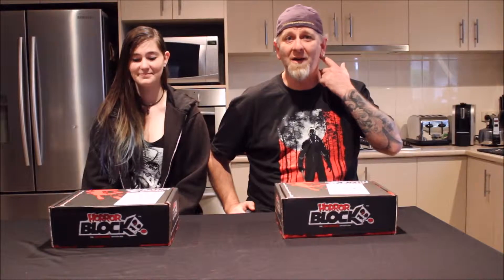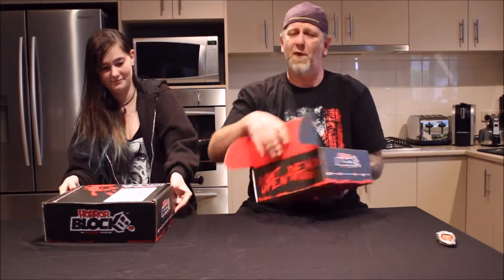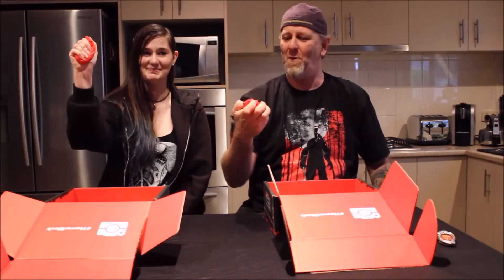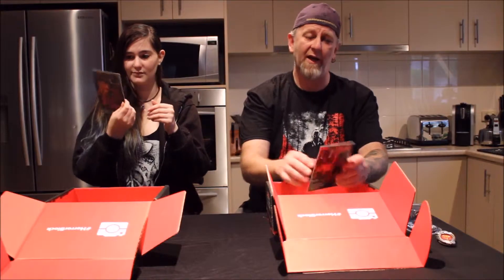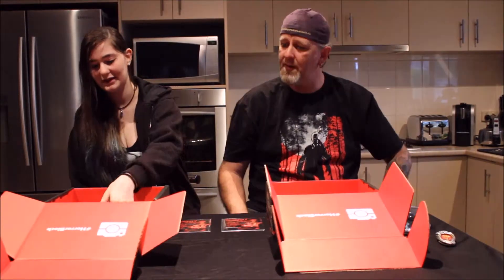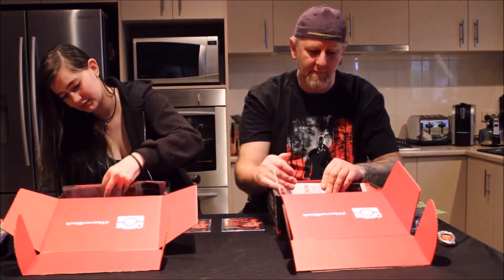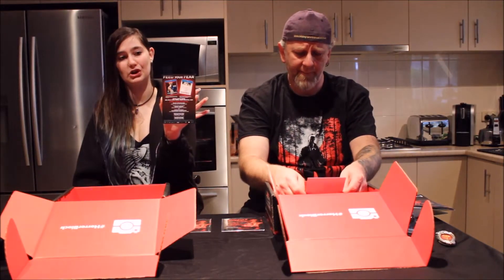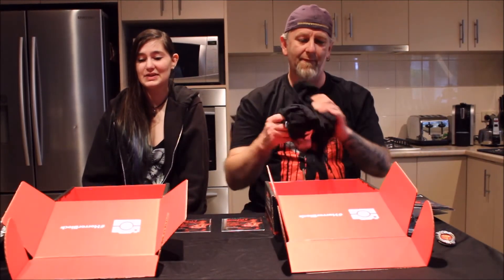Double November Horror Block Unboxing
Kel and Justin with the November Horror Block